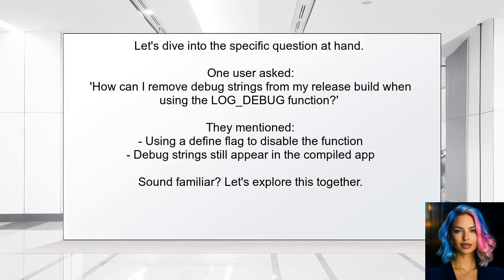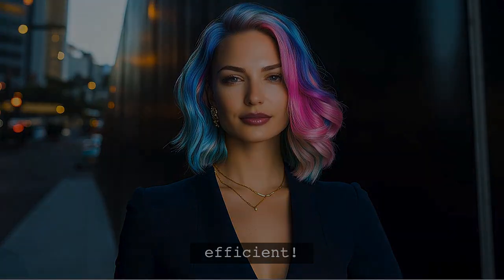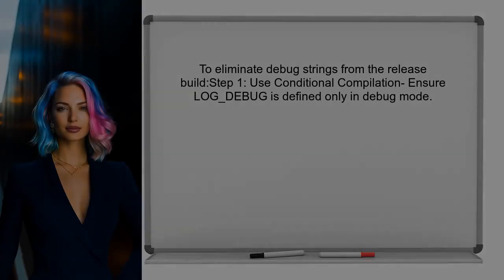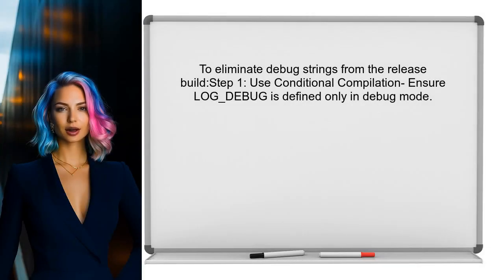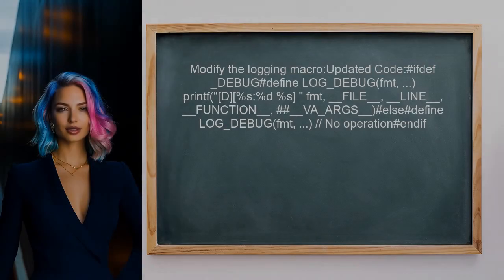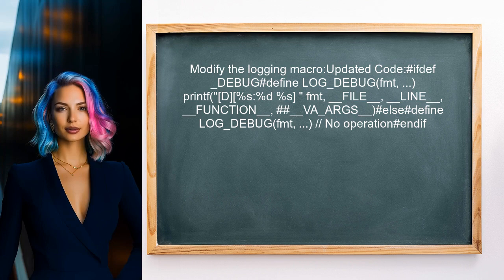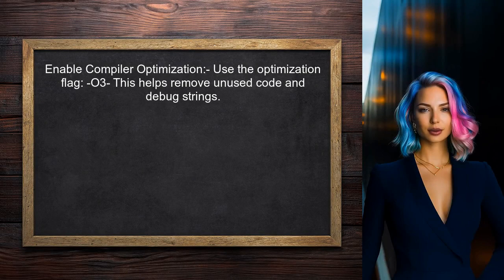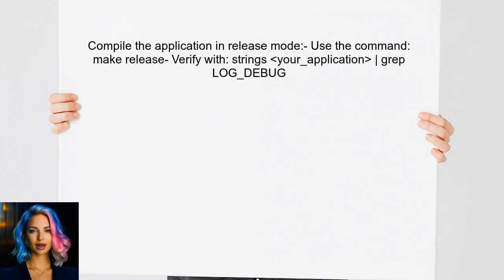How to Remove Debug Strings in Release Build: A Step-by-Step Guide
In this video, we’ll explore the essential process of removing debug strings from your release builds. Debug strings can clutter your final product and potentially expose sensitive information, so it’s crucial to ensure they’re eliminated before deployment. Join us as we provide a step-by-step guide to streamline your code and enhance the performance and security of your applications.

Today's Topic: How to Remove Debug Strings in Release Build: A Step-by-Step Guide

Related to: removedebugstrings, releasebuild, step-by-stepguide,